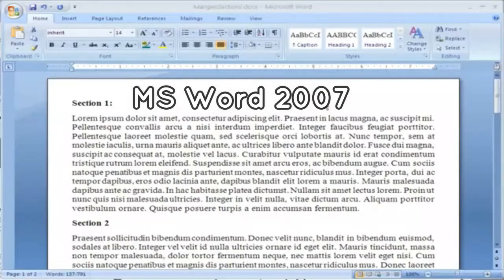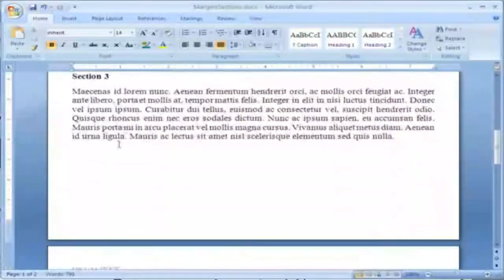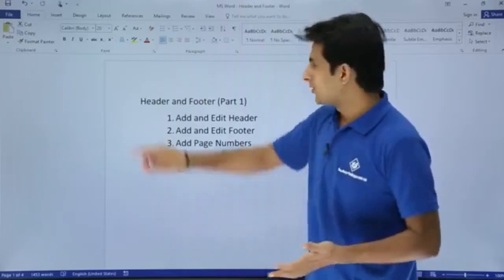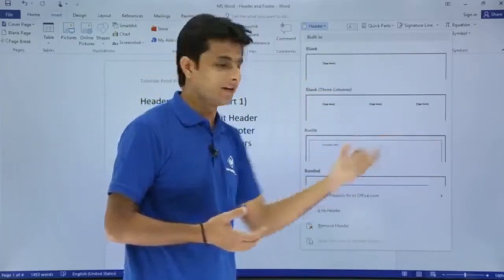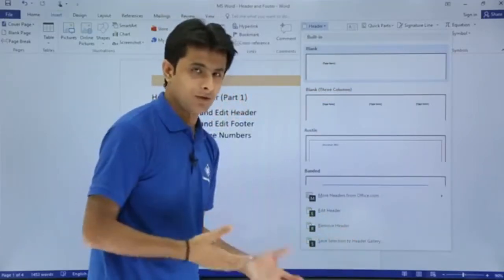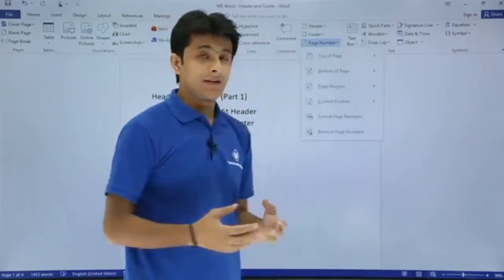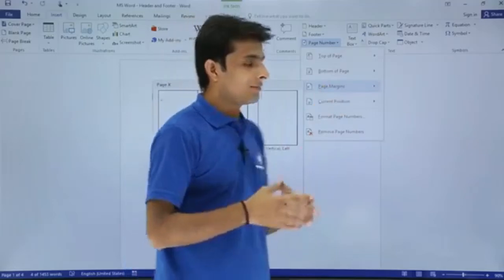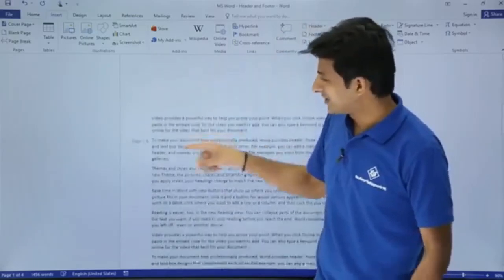Class 6 Exploring MS Word (Topic - Header and Footer)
Topic - Header and Footer

This video is about how to insert header or footer on the word documents.
In this tutorial you will see how header and footer options are working on Word 2007 as well as on Word 2013.